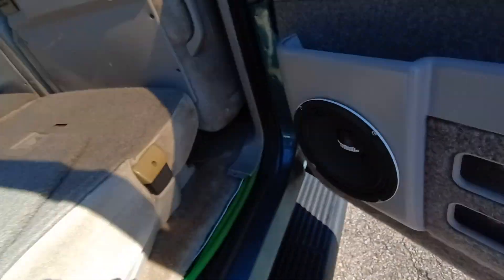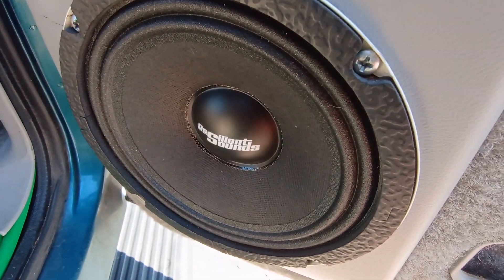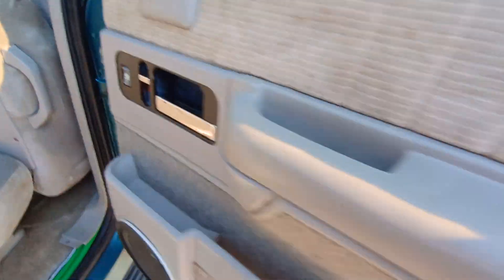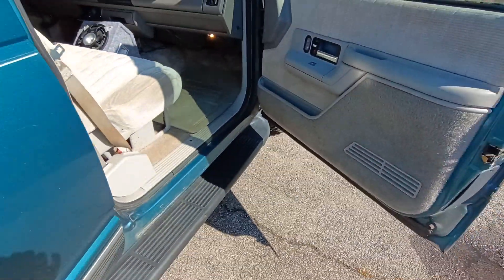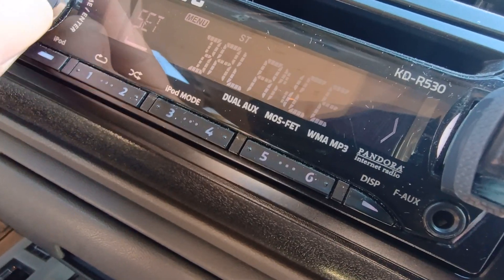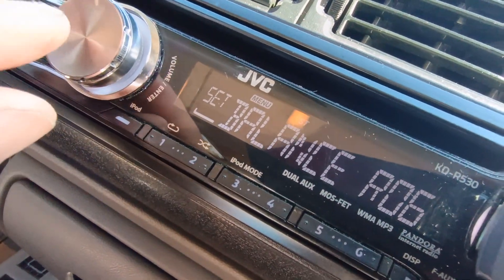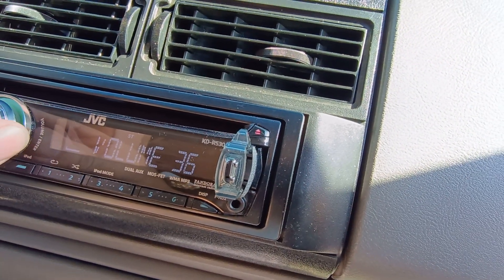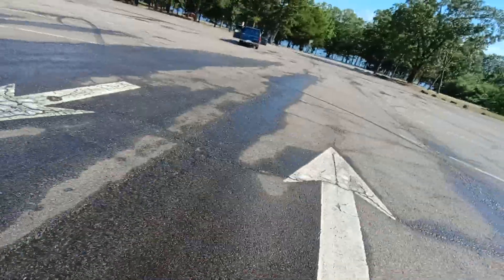Sound distance playing an instrumental non copyright song on 2 $35 Resilient Sounds loudspeakers